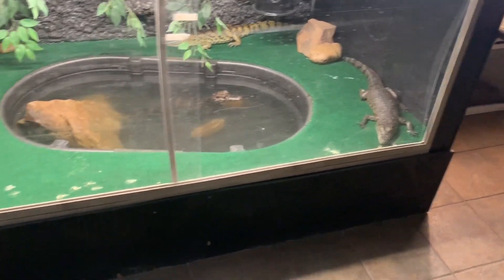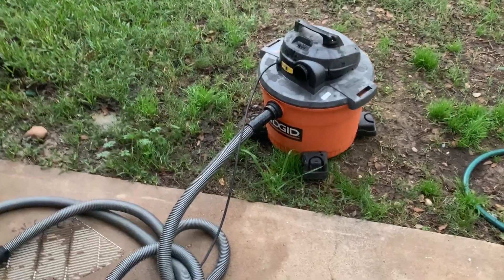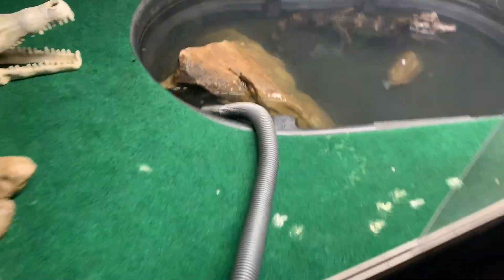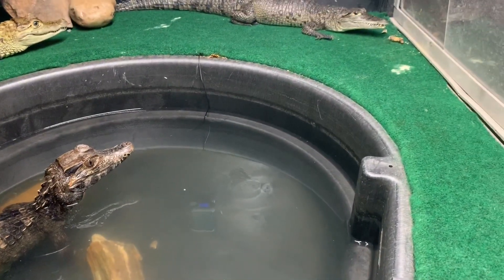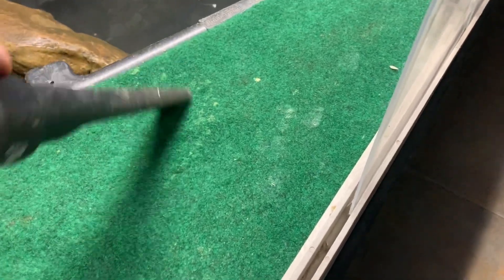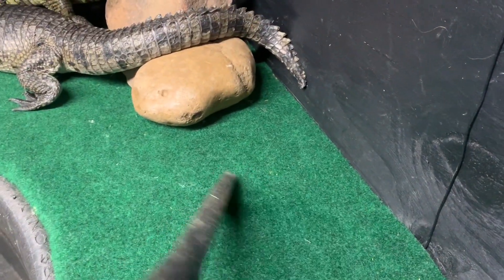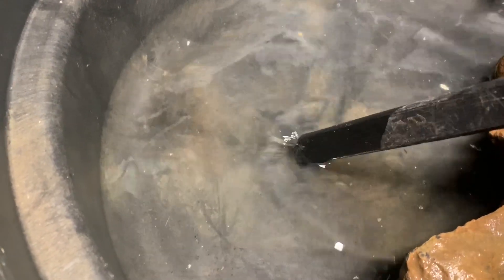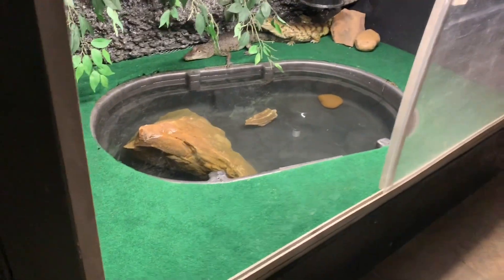CLEANING MY CROCODILE ENCLOSURE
Cleaning my reptile enclosures.  Crocodile habit